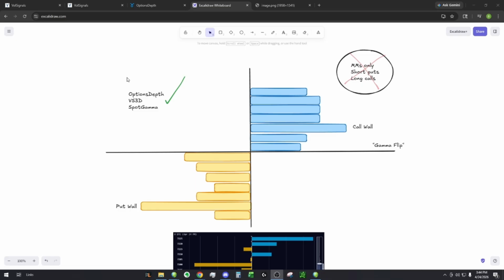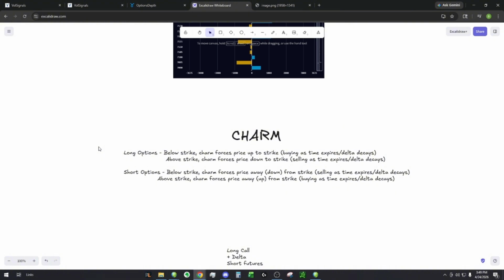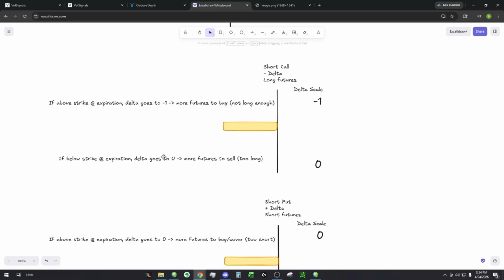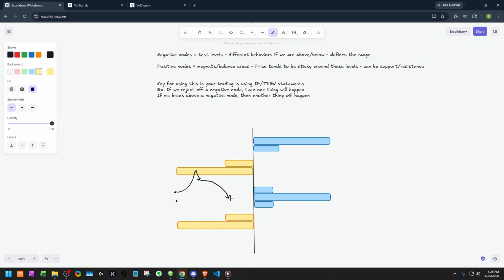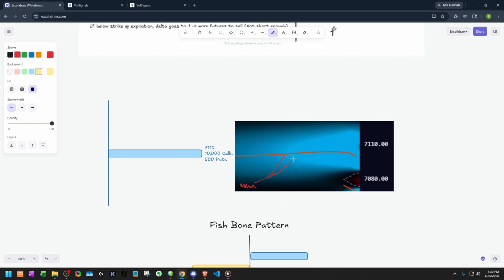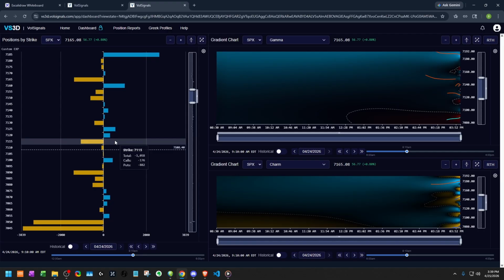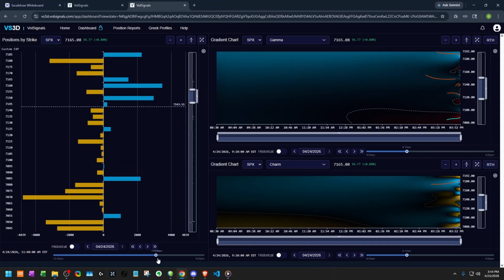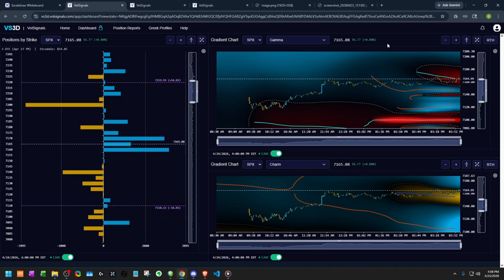Introduction to Gamma pt 2